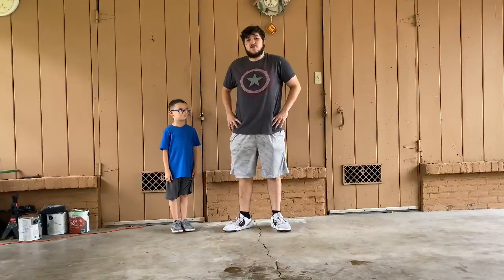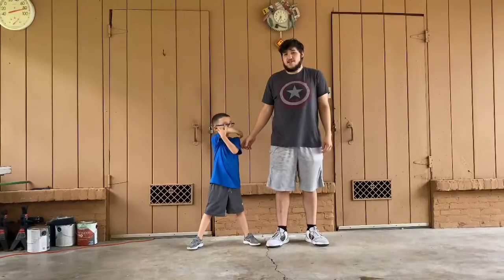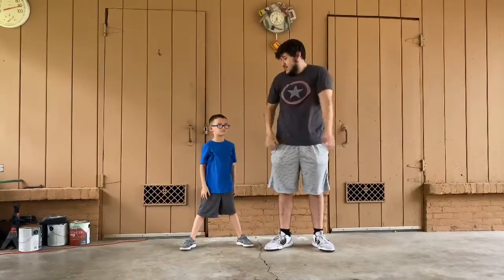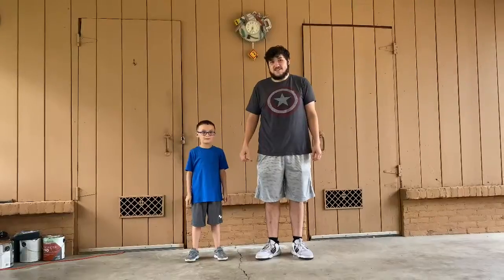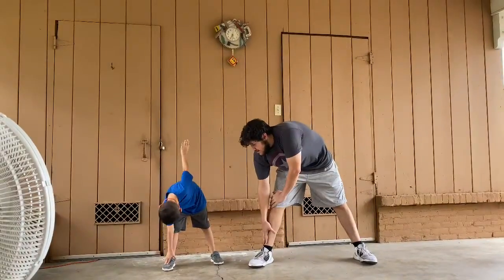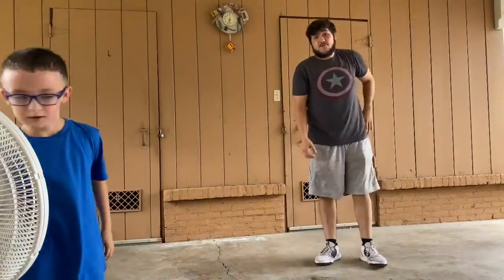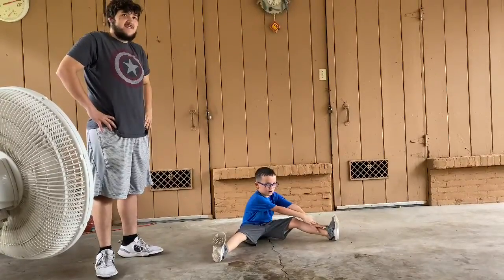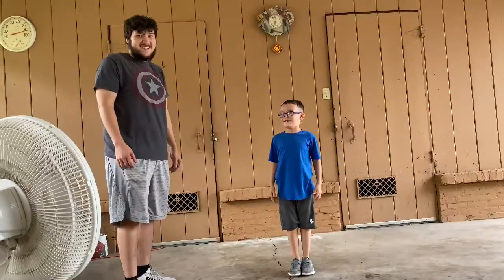SATX_Fitness_Lesson 7